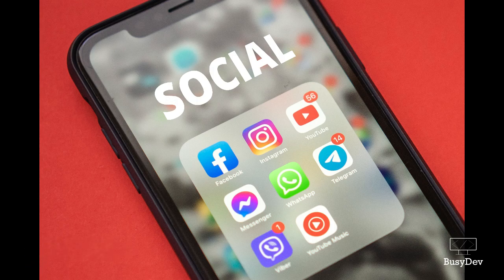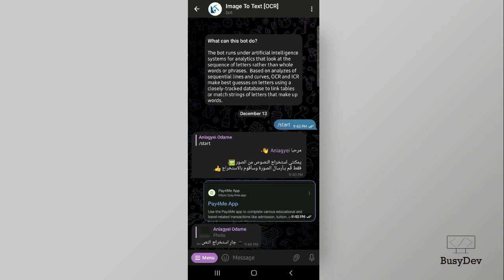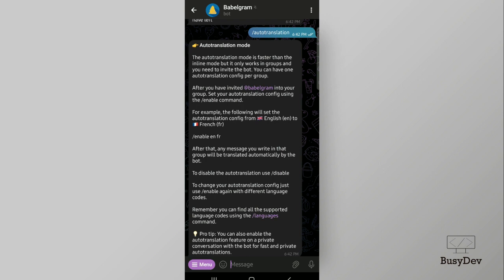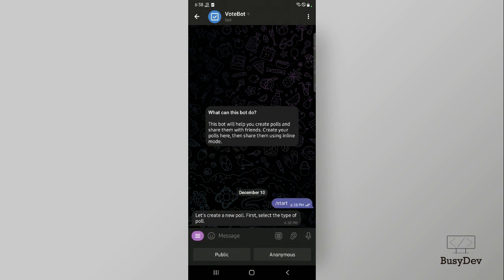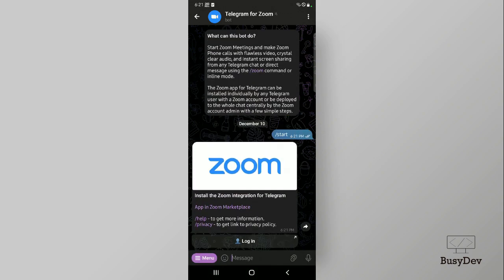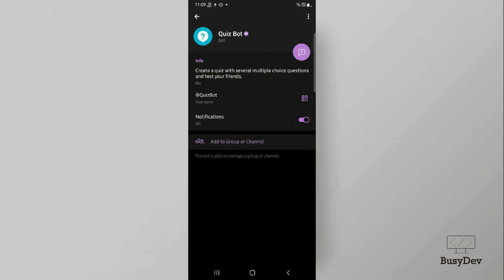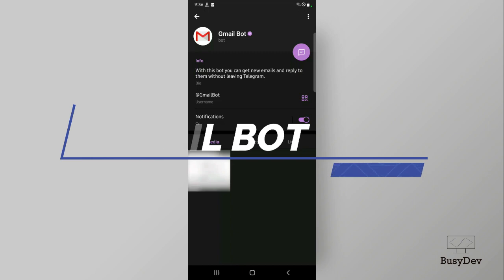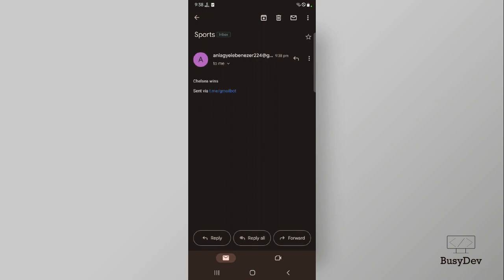Essential Tools on Telegram You Shouldn't Miss! | Unleash the Power of Telegram Bots!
Are you ready to take your Telegram experience to the next level😁? Look no further! In this exciting video, we unveil a curated list of must-have Telegram bots that are guaranteed to enhance your experience💡.

Featured bots:
00:29 Image to text bot

02:28 Babelgram bot

05:30 Vote bot

06:39 Telegram for zoom

08:20 Quiz bot

10:51 Gmail bot